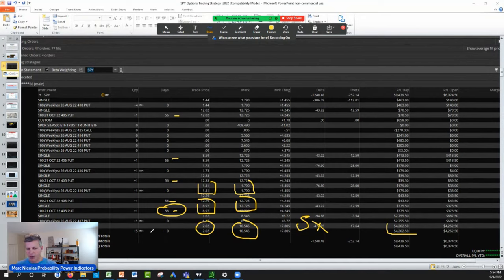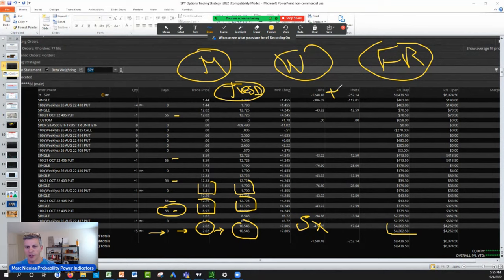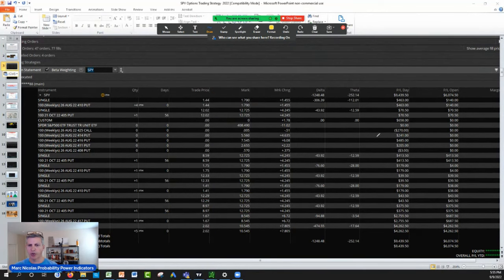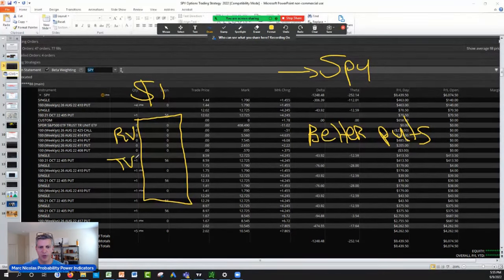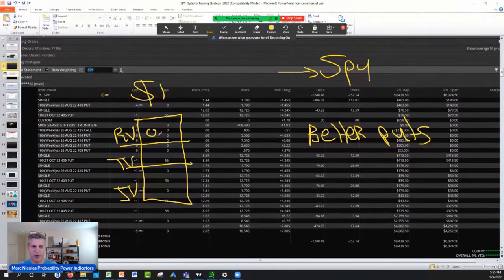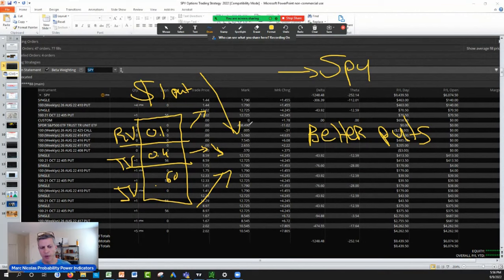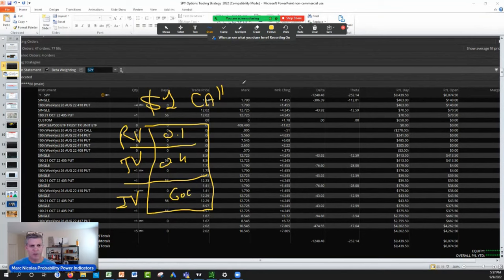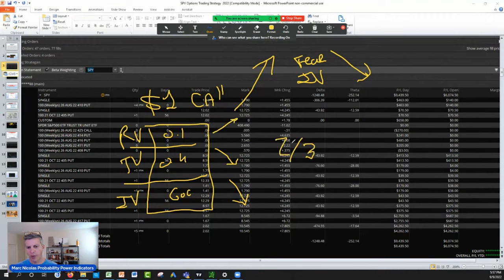Puts Options VS Calls Options Why Puts are Better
What is Next:
1) ✅ First, Join our free discord server:

2) Get Your New FREE Unique Visual Indicator
For Swing Trading & Long-Term Investing:

3) ⬇Download our 📱 Iphone App Get the buy caution Sell Zones for the ES S&P 500 futures FREE everyday, get notifications for new videos  and live social media times ext...Also if you are interested in Long Term and Swing Trading crypto options and Stocks for income and wealth check the app premium stuff

4) Get Trading View discount on second recurring payment money 💵 $10 dollar 💵 for monthly and $30 dollars for yearly packages 📦 with our partner link program: